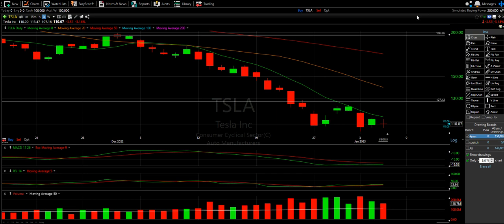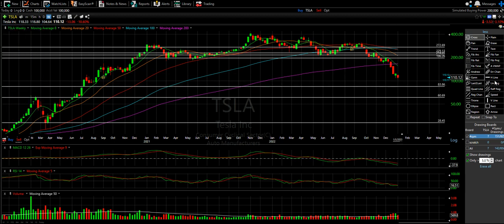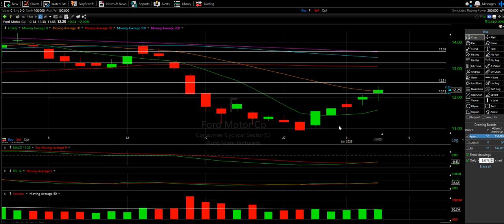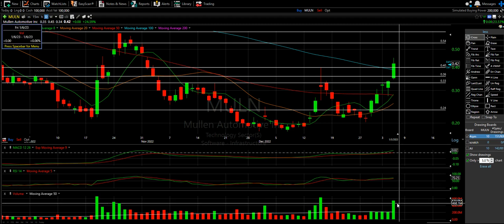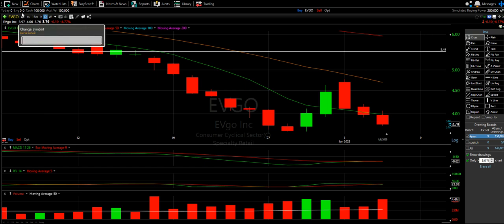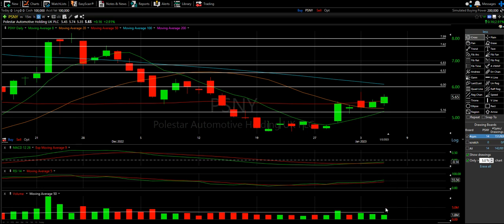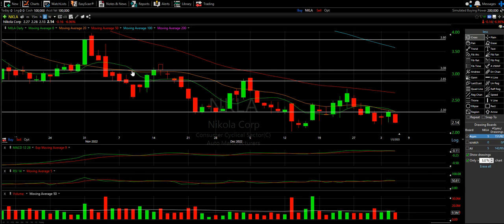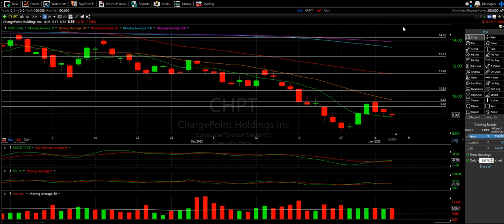EV Technical Analysis - TSLA, F, MULN, LIDR, EVGO, NIO, LI PSNY, GTEC, NKLA, RIVN, VLDR, SOLO, CHPT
EV and Charging Technical Analysis:
TSLA, F, MULN, LIDR, EVGO, NIO, LI PSNY, GTEC, NKLA, RIVN, VLDR, SOLO, CHPT

I was fairly surprised to see a few stocks with nice set ups given the NASDAQs struggle, but not too many of the Weekly charts scream sustainable trading so be sure to bank the profits when you can!

TSLA - No stock is too good to ignore the 8 Moving Average rule - we clearly see Tesla struggle to get over the magic green line. There may be a small swing move up to the 20MA in Orange; however, I still see a lot more pain here given how ugly the Weekly chart still looks.

F - You can tell this catches me off guard on the video, and I sincerely wish I saw this setting up. Ford makes a nice break of the 8 Moving Average and runs all the way to up and breaks the 20MA after today's close. MACD, RSI, and Volume all look good so there is reason to be bullish at another attempt at the cluster of Moving Averages sitting around $13. Do I think all 3 lines will break? Not really (unless Earnings bring good numbers) but it will be a nice trade up and a place to exit if it fails

MULN - Mullen is a beast that has the highest trading volume almost every single day of trading. That is what really helps the power of the uptrend. I stressed that there may be a little resistance based on the 20 Moving Average on the Weekly Chart, and once that broke, the Volume got even higher.
We are at a CRITICAL place here - sitting over the 100 Moving Average line in blue for the first time in Over A Year! I need good confirmation of a break here! IF we get it, $1 is next

PSNY - The technicals are looking nice here, but the volume just hasnt delivered. IF this can get more than 3Million volume, it could have a beautiful day! This is testing a break of the 50 Moving Average with $6 in sight. Breaking that puts the 100MA within a stones throw (and that is actually the last of the moving average lines since this has not been trading for 200 days yet)

NKLA, RIVN, EVGO, LIDR, VLDR, CHPT and SOLO - last video I warned that these could slip deeper and deeper down as it goes into the All Time Lows blackhole, and that is what we see manifesting. The last thing you want to ask yourself is "how much worse can this really get.."
Not here to hate or bash on any stock, but there is a reason I continually warn about having your money in All Time Lows. Once you lose all the Moving Averages and Support lines, a stock has nowhere to bounce up from and really just keeps dropping until big enough volume comes (and sadly most of us arent baller enough to be that savior buyer)

NIO and LI - There seems to be renewed life in the Chinese stocks and these are primed to do well if that delivers again. LI looks much better than NIO

GTEC - This is going to be all about VOLUME! We are in a horizontal cluster of moving averages and this will need good sustained volume to move up and hold.

Using Support and Resistance lines, as well as Moving Averages, MACD, and RSI indicators, we will see how tomorrow is shaping up